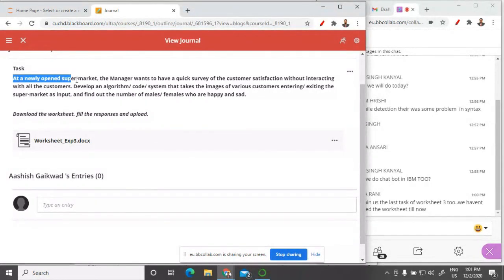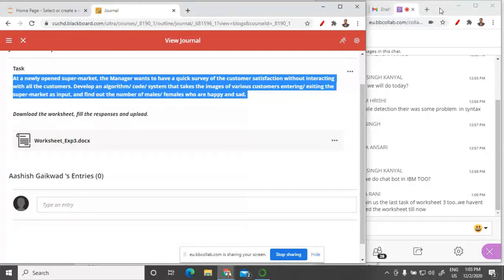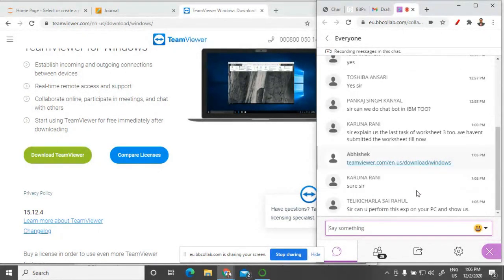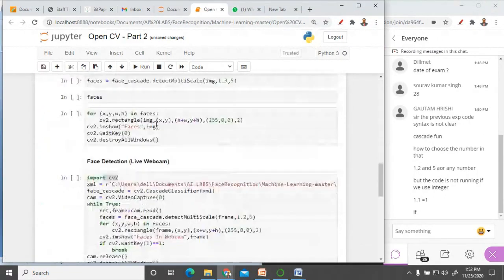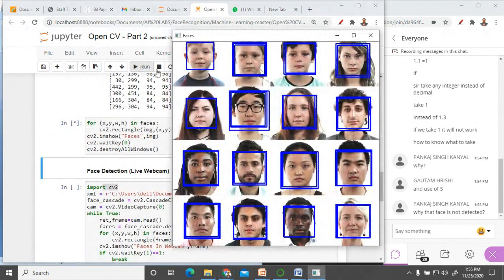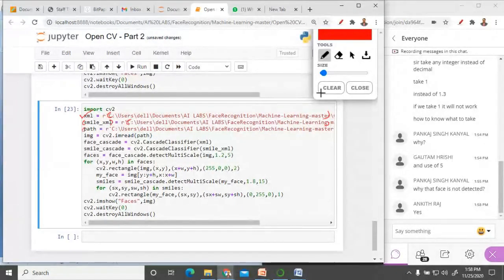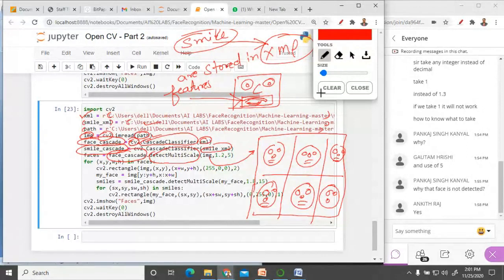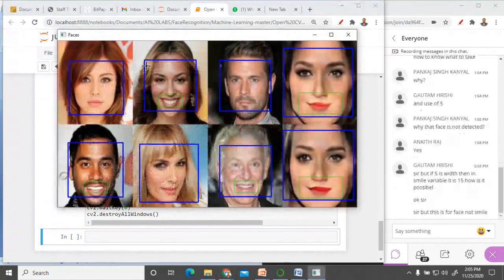Lecture 2 Smile Detection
Smile Detection